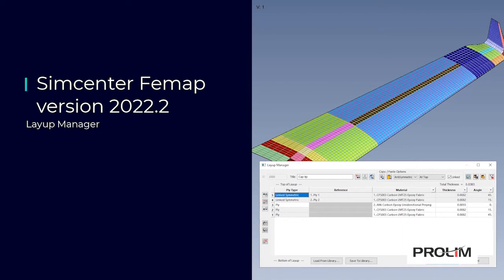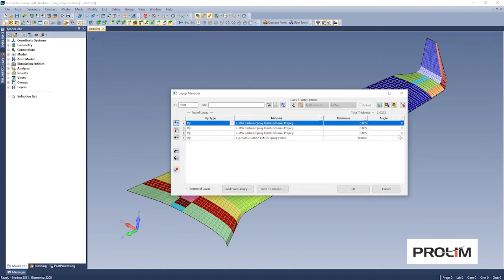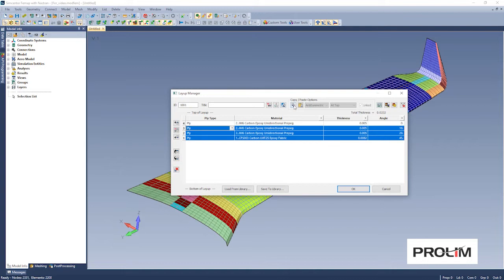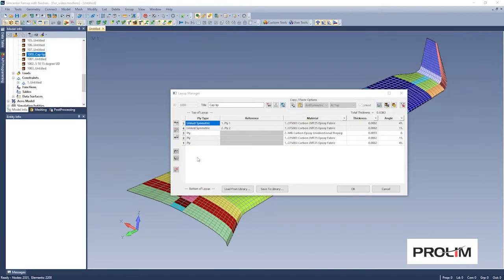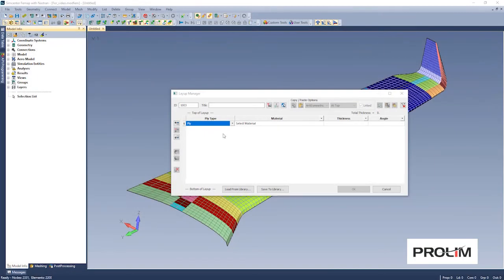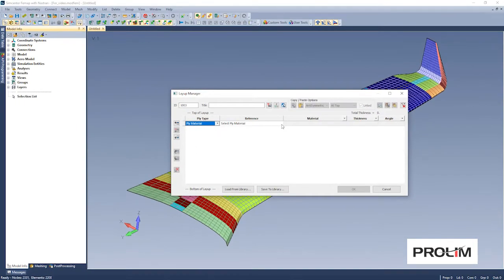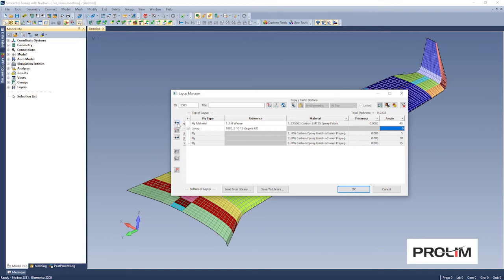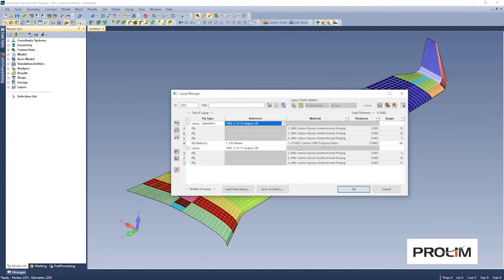Simcenter Femap 2022.2: Layup Manager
Composite materials are used by engineers to create stronger and lighter product designs. The Layup Manager has been improved in Simcenter FEMAP 2022.2 to make it easier to build and update intricate layups. It now offers a user-friendly grid that resembles Microsoft Excel. With common reference plies and the option to reuse current layups within new layups, data reuse is encouraged. ​